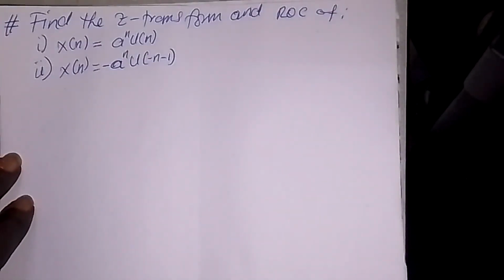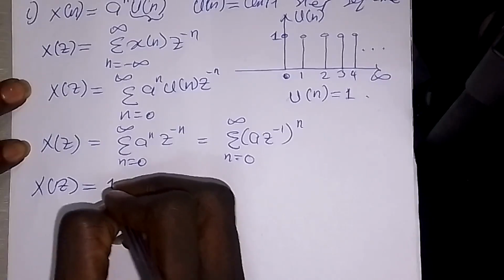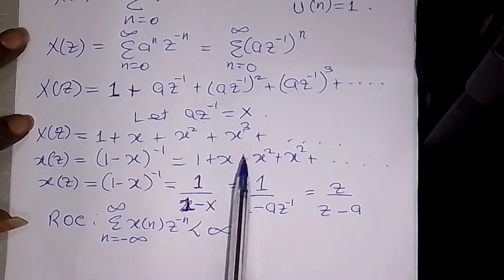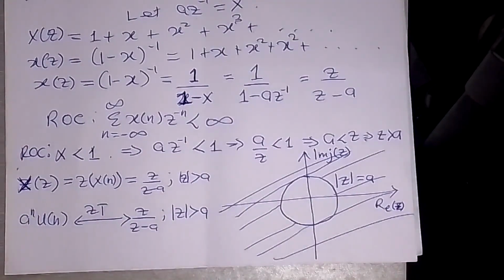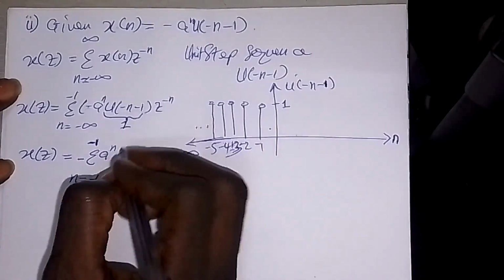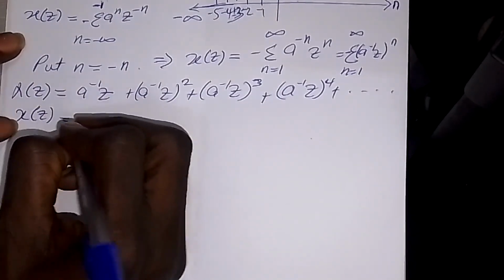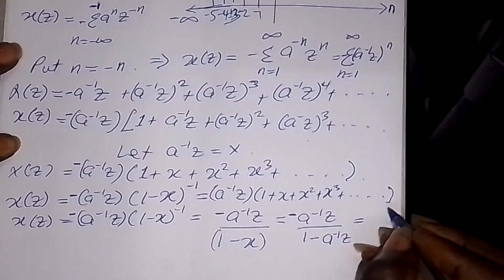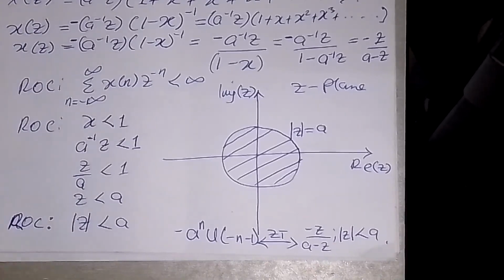2 Signals & Systems Z Transform Problem 1